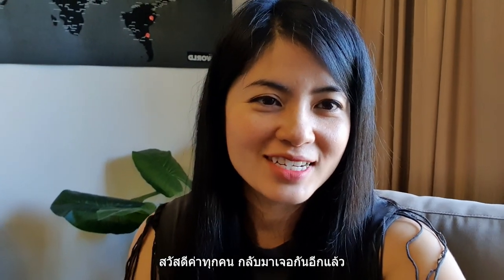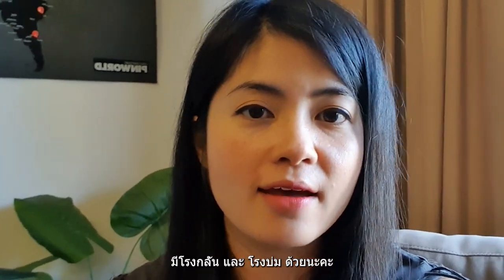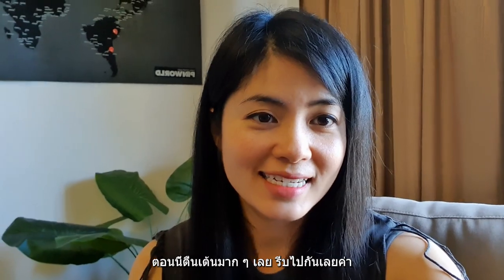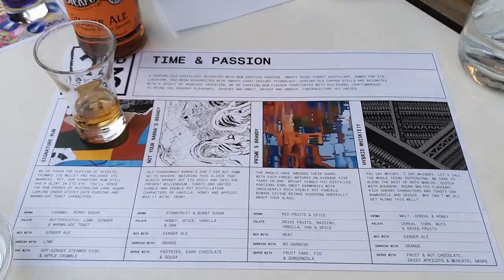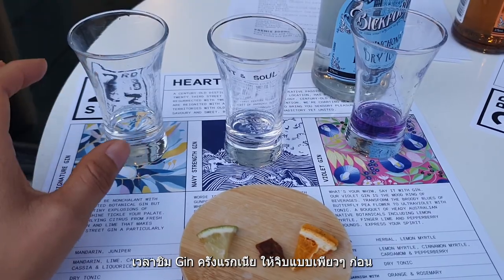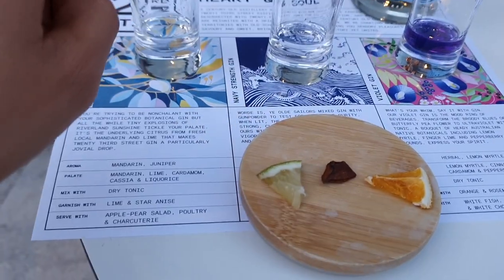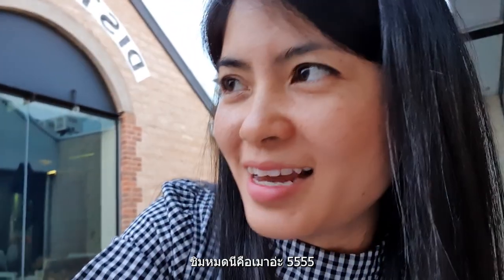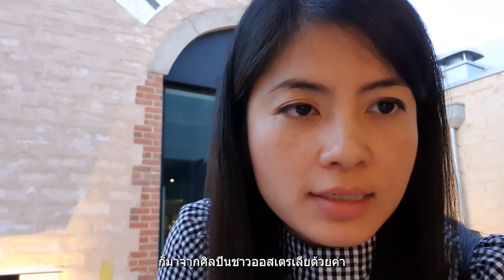Riverland Attractions | Kayak | Distillery | Brewery in South Australia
A little adventure in The Riverland Region. I found the best distillery and brewery and had so much fun kayaking in the Murray River.